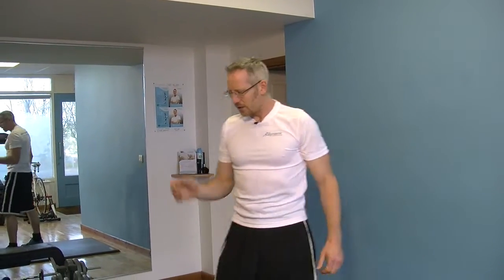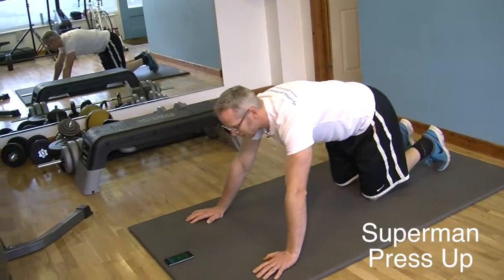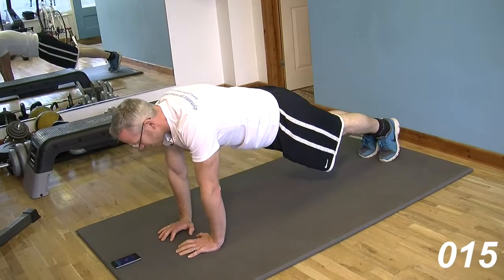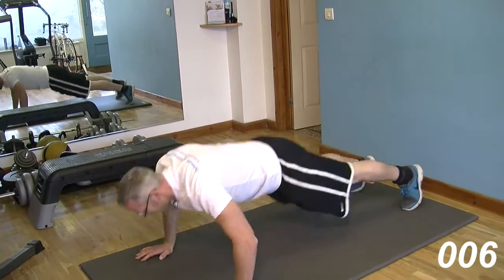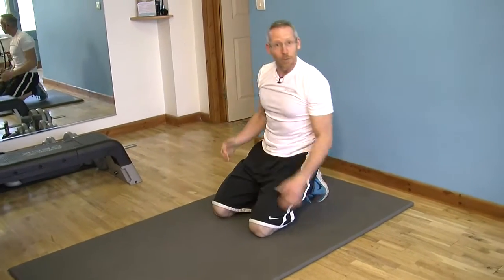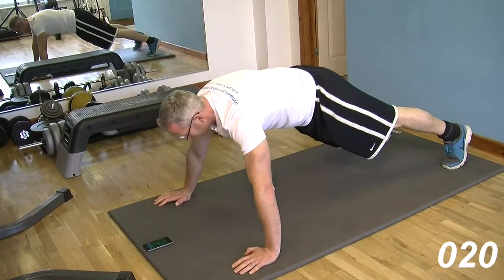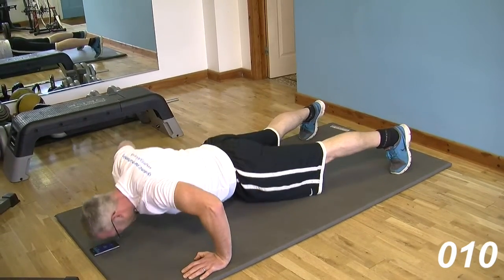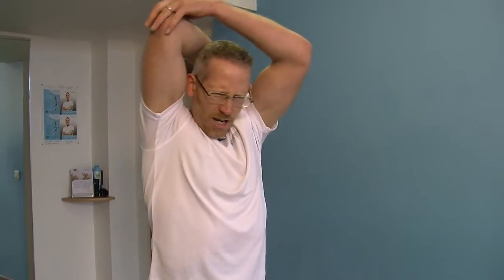Dynamic 5 min Workout (wk 3) UPPER BODY with Steve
8 Different types of Press Ups - Crazy!